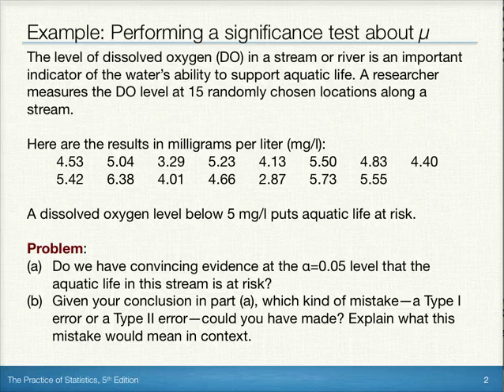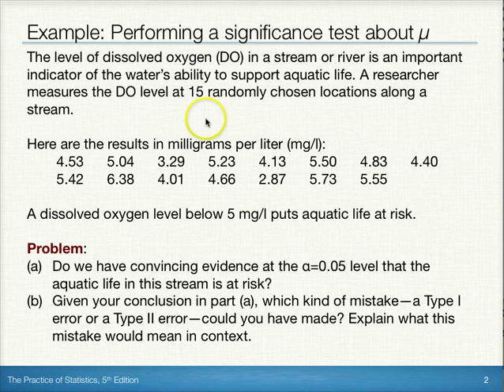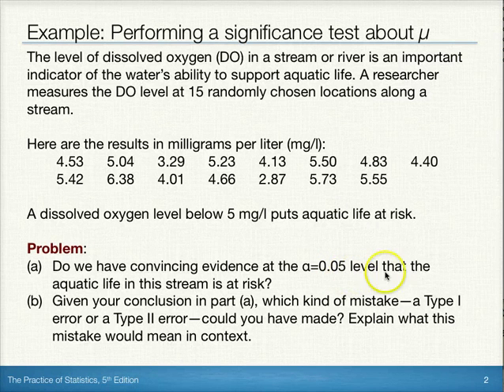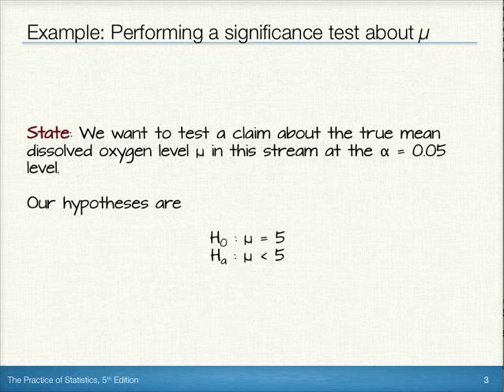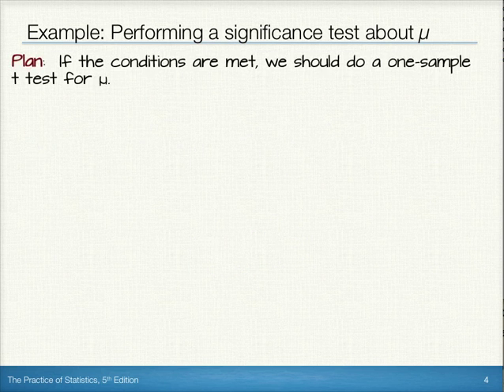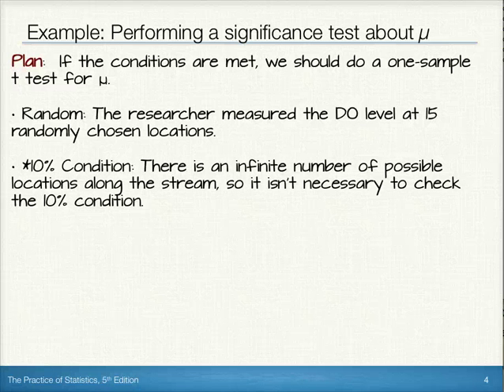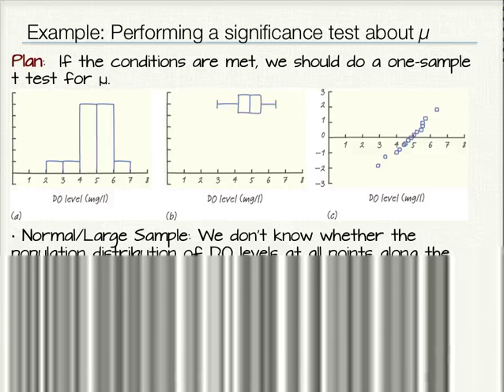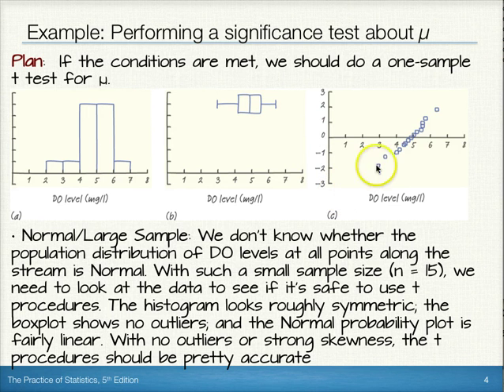7 3 Performing a significance test about a population mean